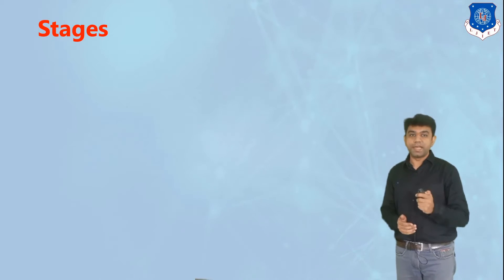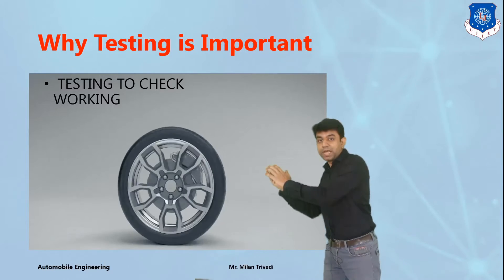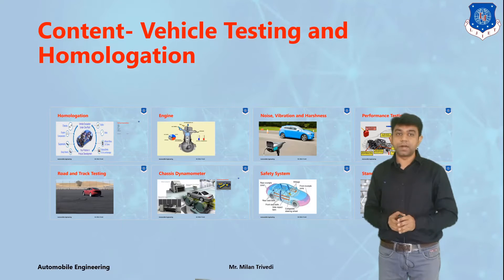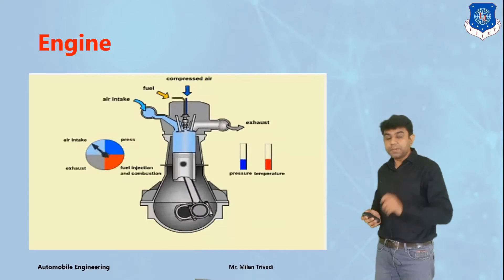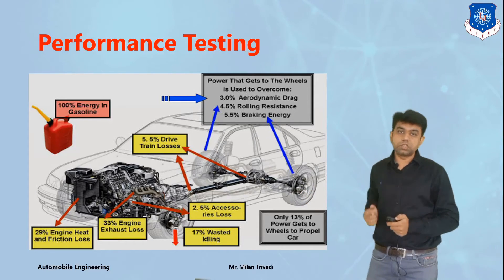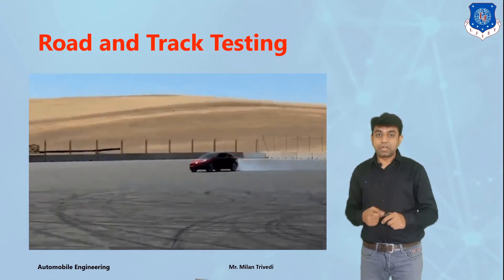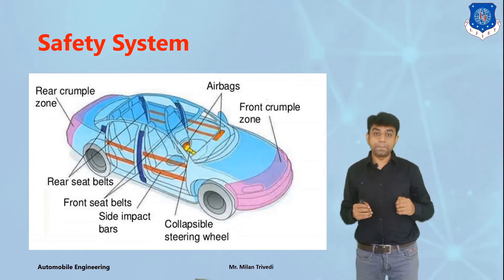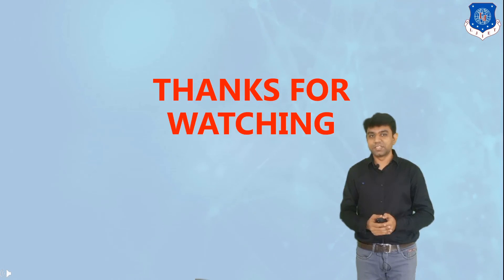L 1 Introduction to Vehicle Testing and Homologation I Vehicle Testing and Homologation I Automobile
Vehicle Testing and Homologation overview

Next Lecture Link:L 2 Homologation- Definition, Process, Requirement, Time Duration and Costing